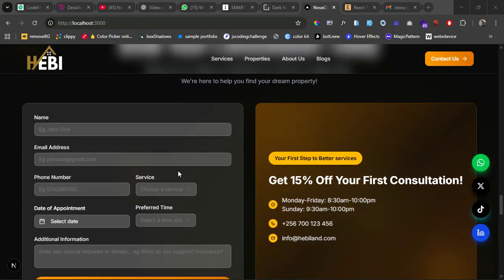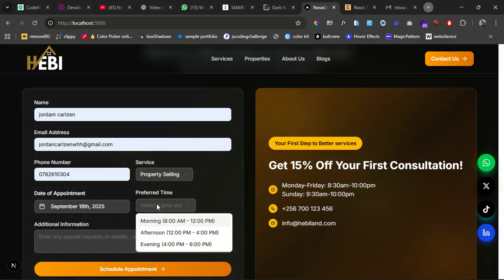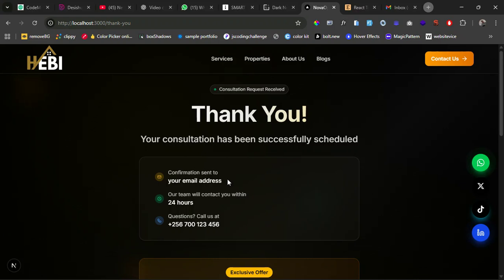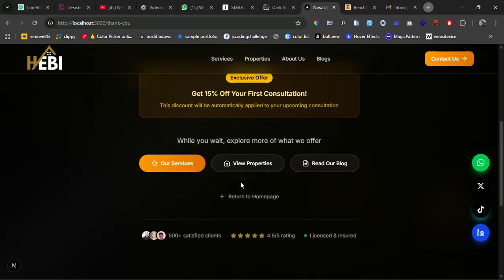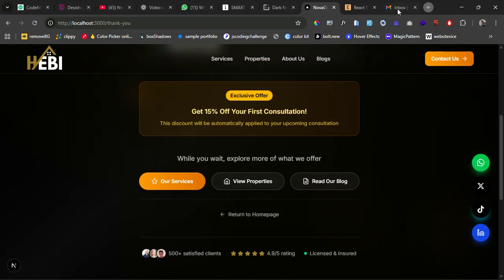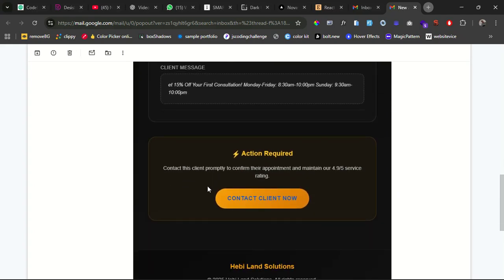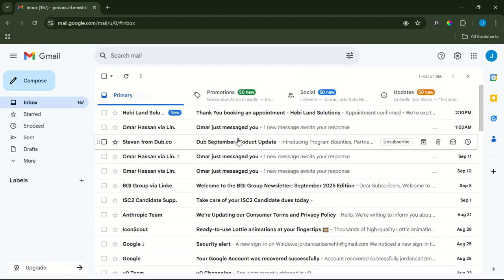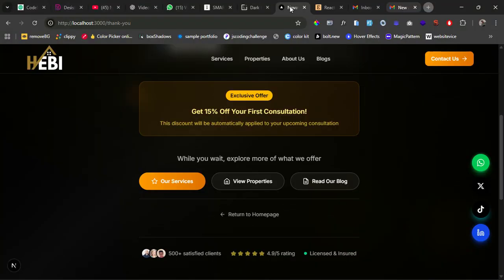Book Appointments Effortlessly | Contact Form + Email Notifications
💡 Learn how to set up a professional appointment booking flow for your website!

In this demo, I show a modern booking form workflow:

✅ Users fill out the form and are redirected to a Thank You page to appreciate their action.
✅ The business inbox instantly receives a notification about the new appointment.
✅ The client receives a confirmation email letting them know their appointment was received and that someone will be in touch shortly.

This flow improves user experience, trust, and professionalism for businesses of all sizes.

🔗 If you want reusable and modern email templates, check out TEMP by Collinz De

📌 Let’s connect:
Follow me for more dev demos and practical web development tutorials.